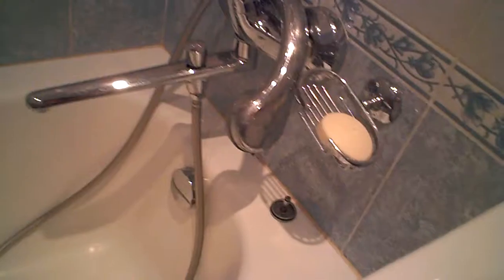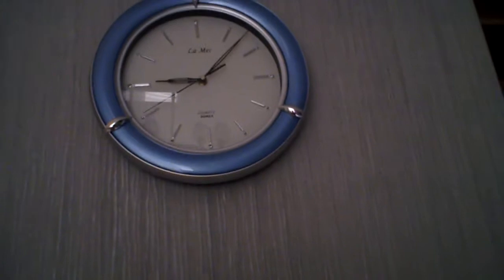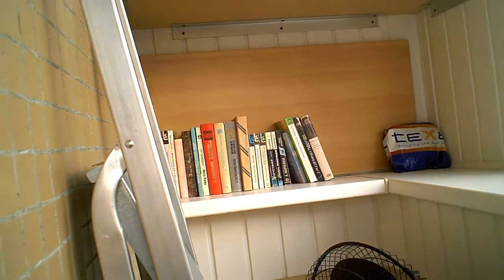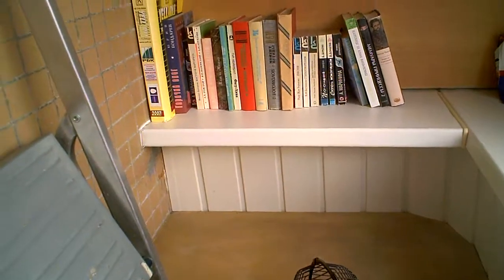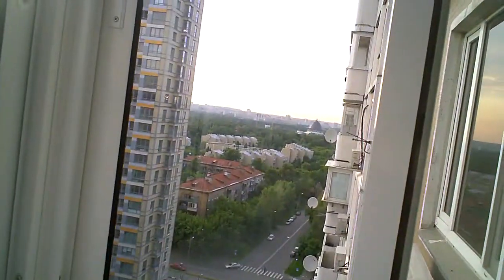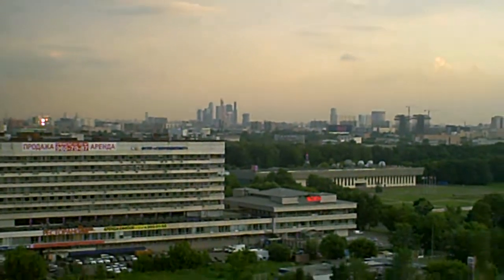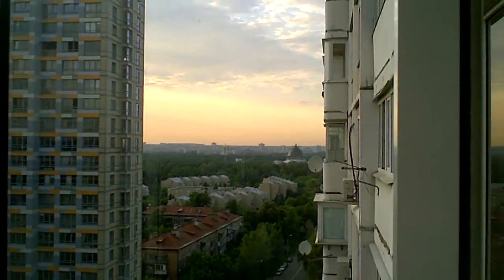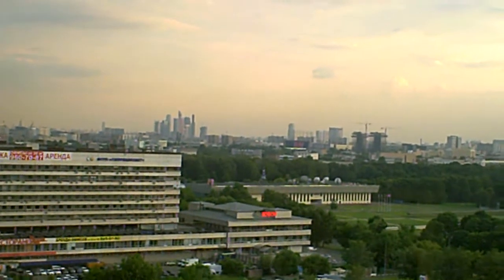Russia Vlog #6 - Seeing my flat for the first time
The place I spent 18 very pleasant months.